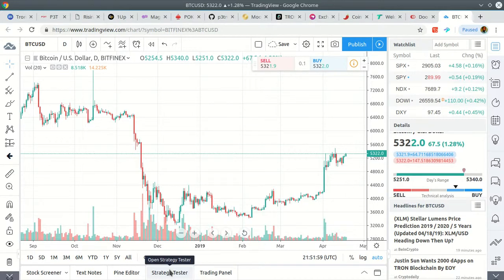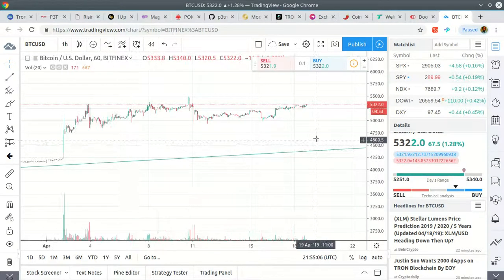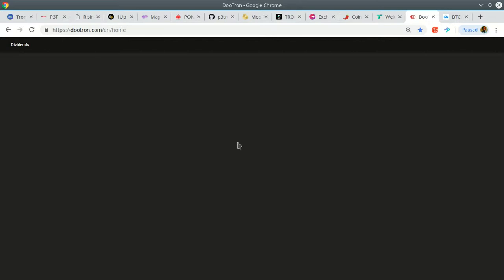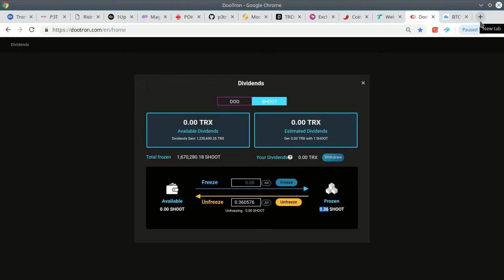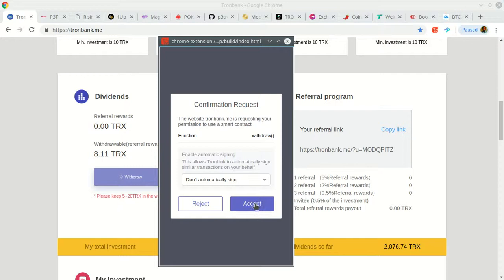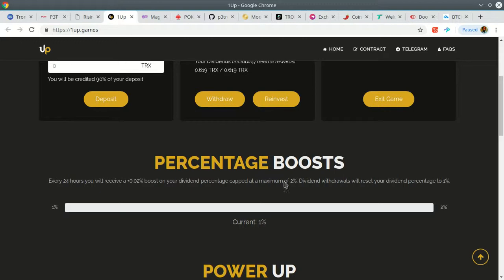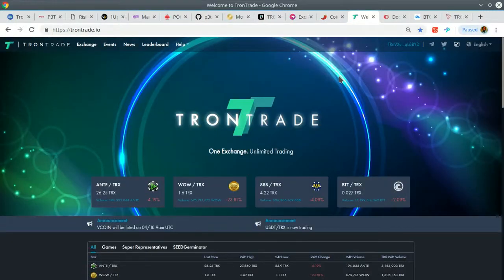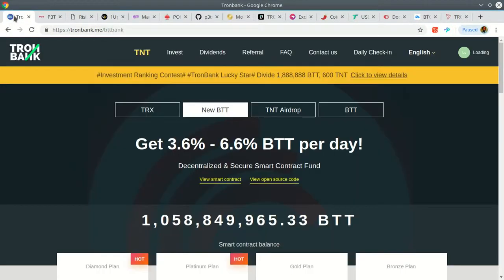The DooTron Scam!!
Dootron scammed the community, we need some sort of regulation from the tron foundation. All of these scams are damaging the tron network, please be diligent in your research before you make any investments.